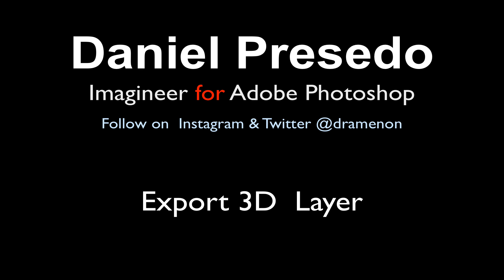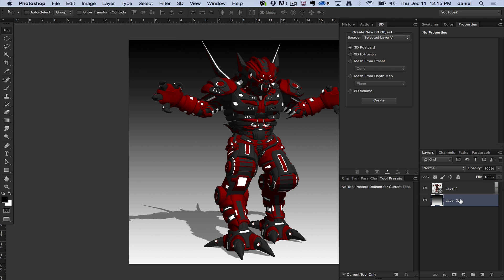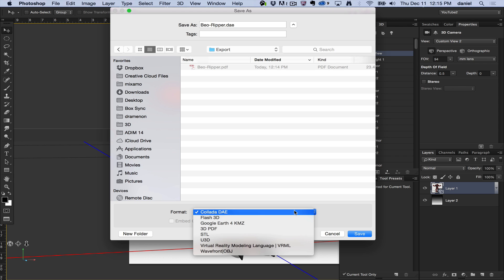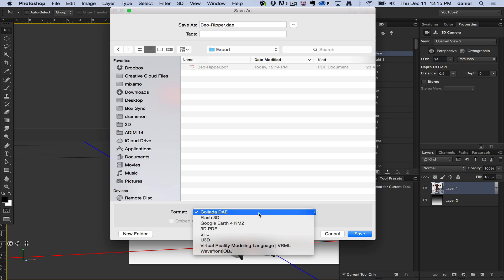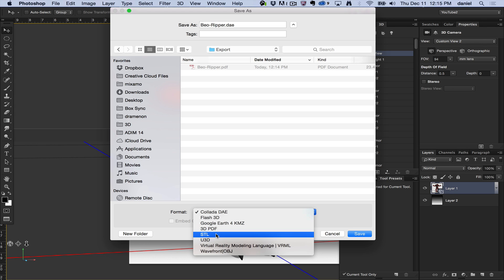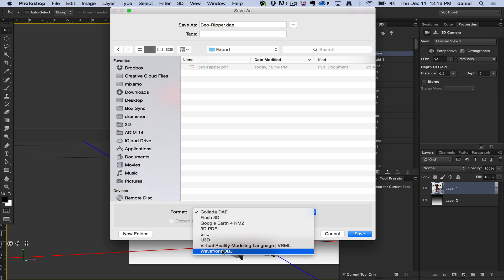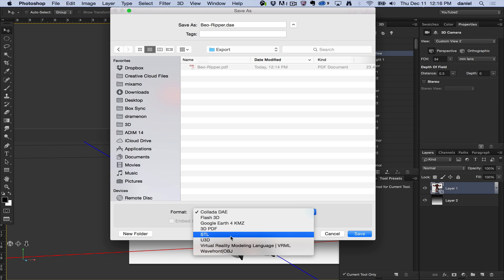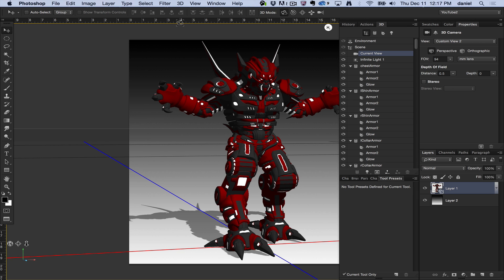Photoshop - 3D Menu - Export 3D Layer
This Quick Video Series will show you what is in the 3D Menu and explain what each one is used for  - Export 3D Layer to share, collaborate or just store the file.